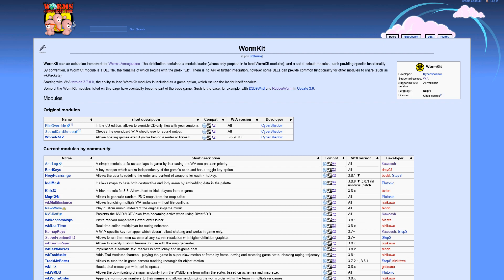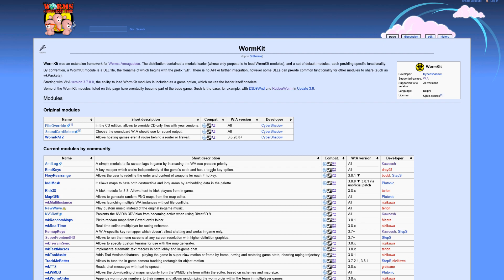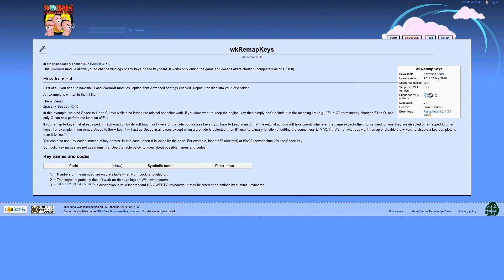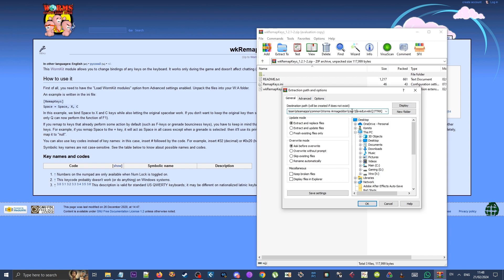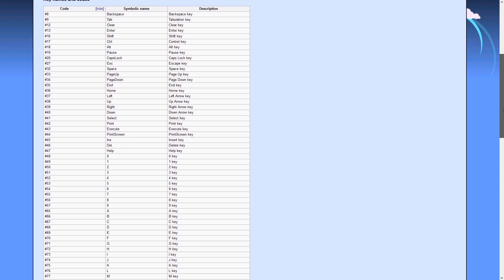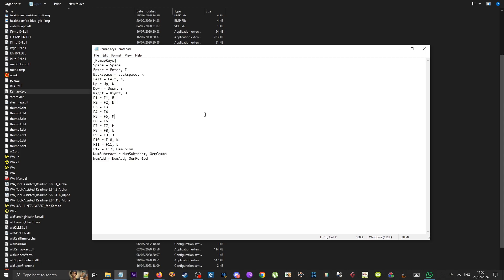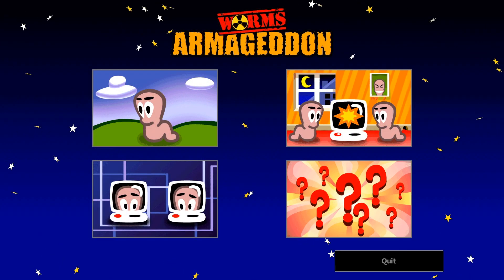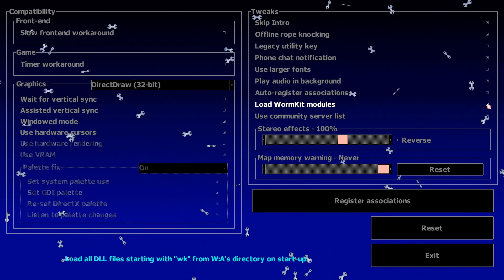Worms Armageddon Tutorials - WkRemapKeys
A tutorial on how to download, install, setup and use the Wormkit Module - WkRemapKeys.